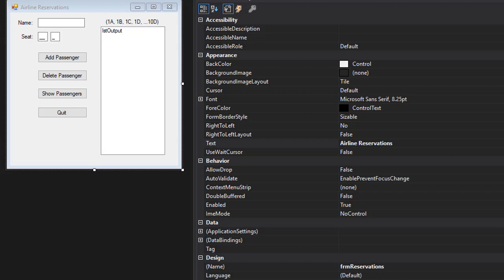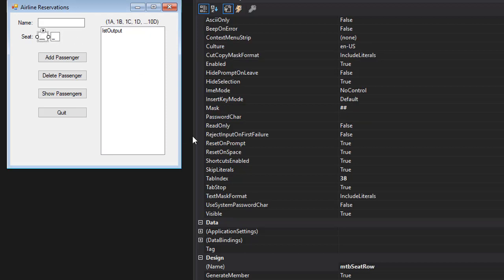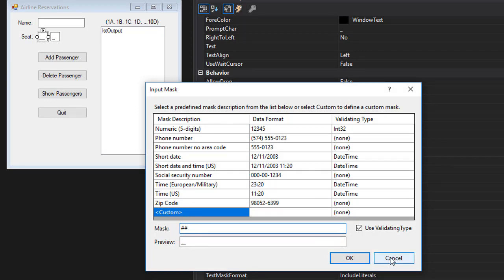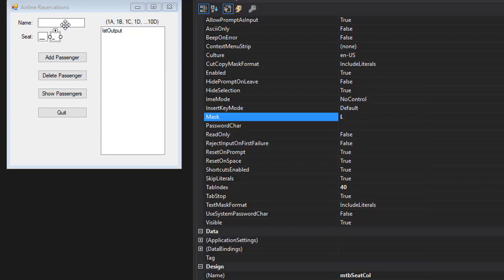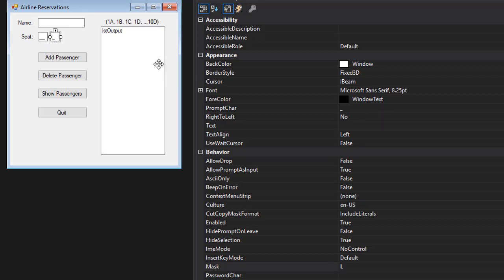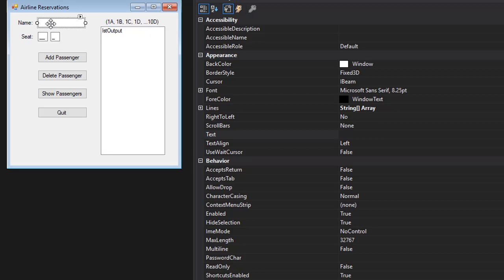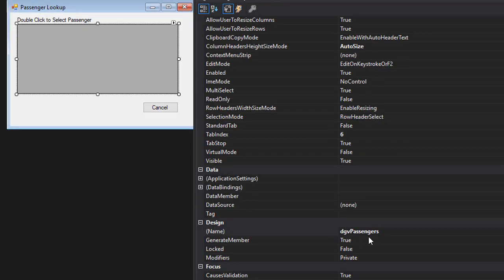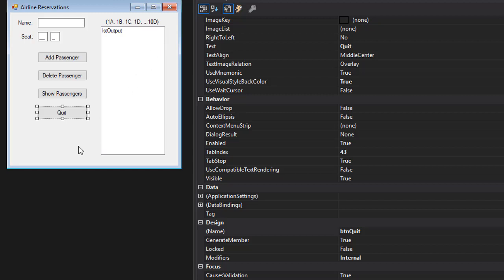C# Project - Airline Reservations - 02 - Creating Forms